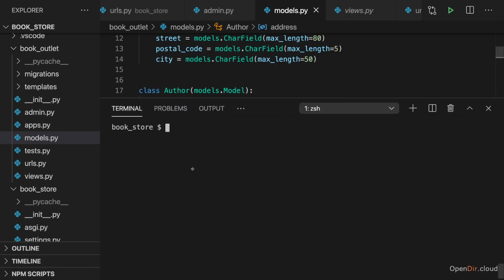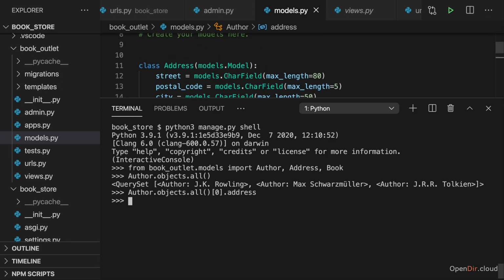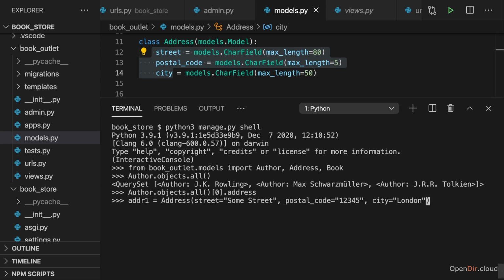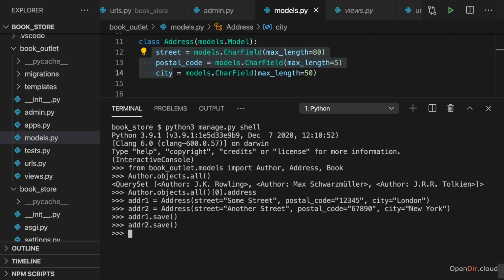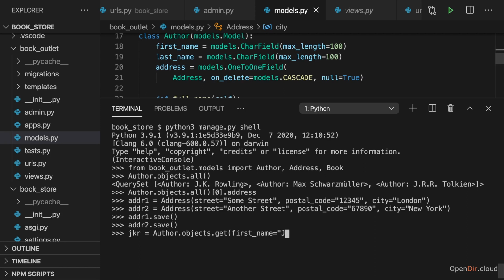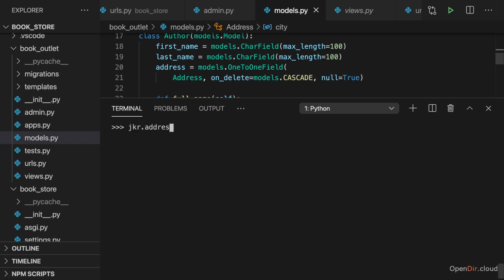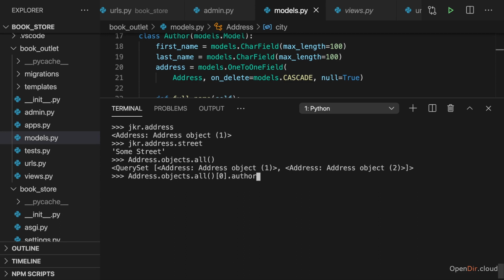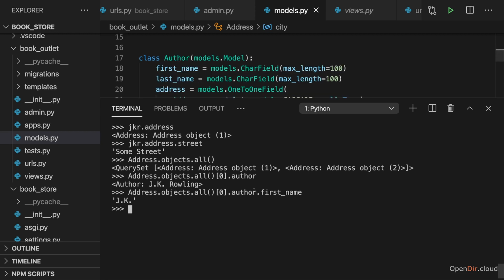098-One-to-one Python Code-opendir.cloud. one-to-one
**Lecture 098-One-to-one Python Code-opendir.cloud**

**Description**

In this lecture, we will discuss the concept of one-to-one relationships in Django. We will also learn how to use the `opendir.cloud` library to access and manipulate files in the cloud.

**One-to-One Relationships**

A one-to-one relationship is a type of relationship between two models where each instance of one model can be associated with at most one instance of the other model. For example, a user can only have one profile, and a profile can only belong to one user.

To define a one-to-one relationship in Django, we use the `OneToOneField` class. For example, we can define a one-to-one relationship between a `User` model and a `Profile` model as follows:

class User(models.Model):
    username = models.CharField(max_length=255)

class Profile(models.Model):
    user = models.OneToOneField(User, on_delete=models.CASCADE)
    bio = models.TextField()

In this example, the `Profile` model has a `user` field that references the `User` model. The `on_delete=models.CASCADE` option tells Django to delete the profile object if the corresponding user object is deleted.

**Accessing and Manipulating Files in the Cloud**

The `opendir.cloud` library provides a convenient way to access and manipulate files in the cloud. To use the library, you first need to install it:

```bash
pip install opendir.cloud

Once the library is installed, you can use it to connect to a cloud storage provider and access files. For example, to connect to Amazon S3, you would use the following code:

```python
from opendir.cloud import CloudStorage

storage = CloudStorage(
    provider='s3',
    region='us-east-1',
    credentials={
        'access_key_id': '(YOUR_ACCESS_KEY_ID)',
        'secret_access_key': '(YOUR_SECRET_ACCESS_KEY)',

Once you have connected to a cloud storage provider, you can access files using the `get` and `put` methods. For example, to get the contents of a file, you would use the following code:

```python
contents = storage.get('my-bucket', 'my-file.txt')

To put the contents of a file into the cloud, you would use the following code:

```python
storage.put('my-bucket', 'my-file.txt', contents)

**Conclusion**

In this lecture, we discussed the concept of one-to-one relationships in Django and how to use the `opendir.cloud` library to access and manipulate files in the cloud.

Please do follow us for more tutorials and updates.